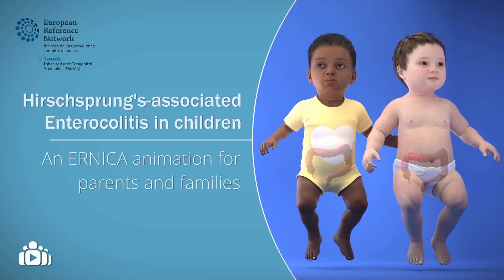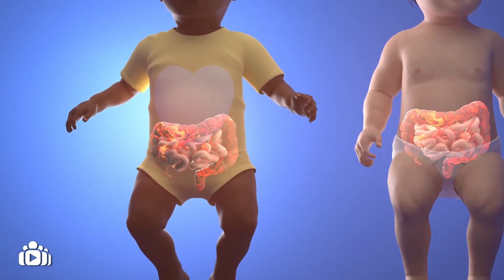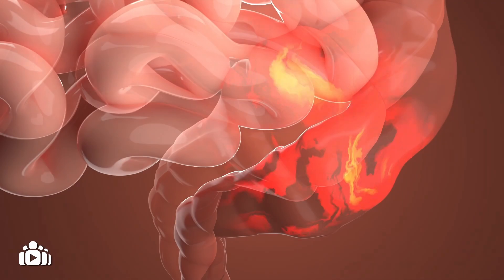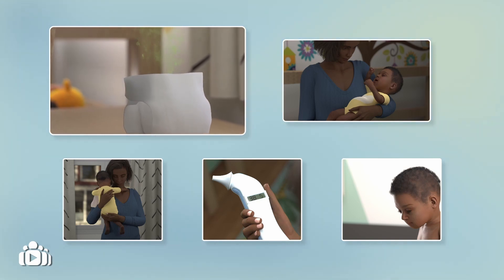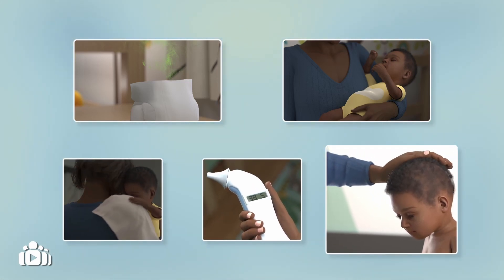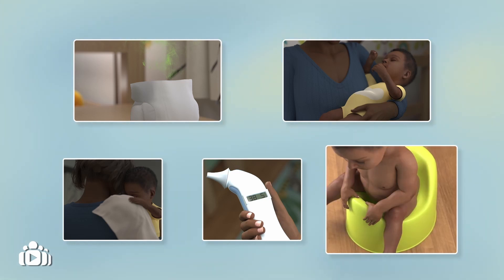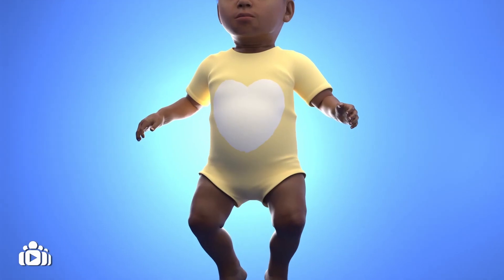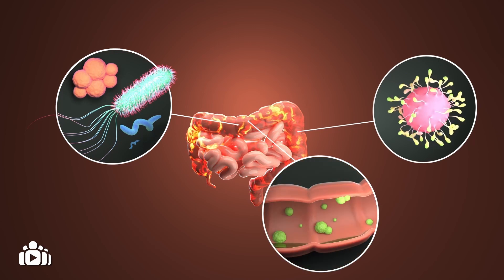Hirschsprung-associated enterocolitis in children: An ERNICA animation for parents and families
For further details about this condition, possible complications and specialised care, treatment and support services, please refer to your healthcare provider and local patient and family support group. You can ask your healthcare provider for details of local support group(s).